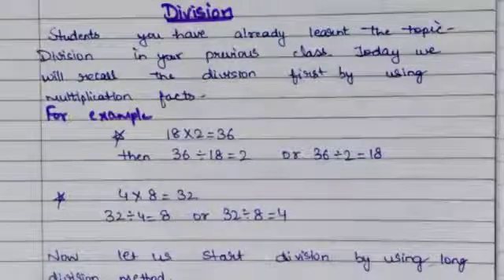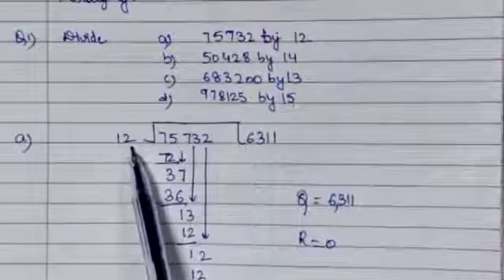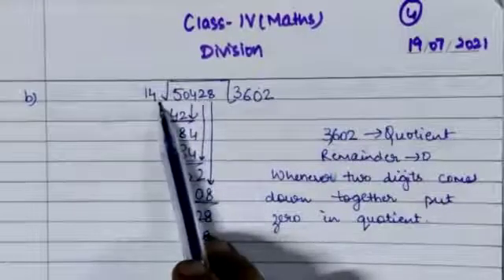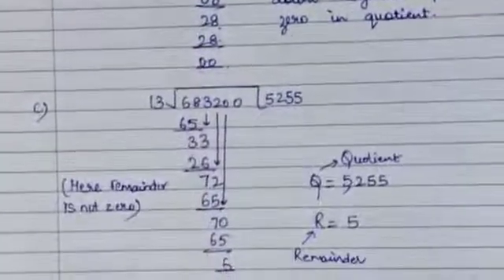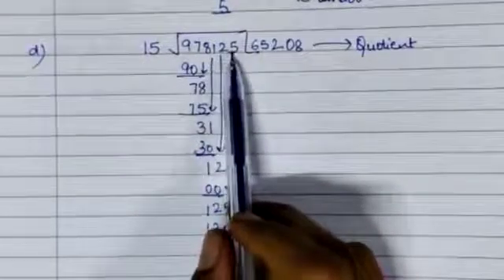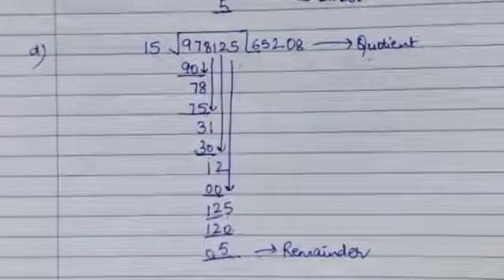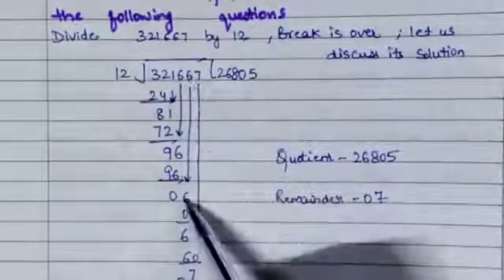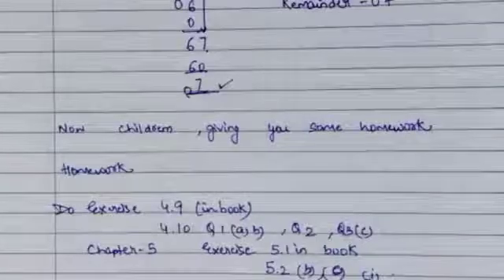Multiplication II, Mathematics, Class 4